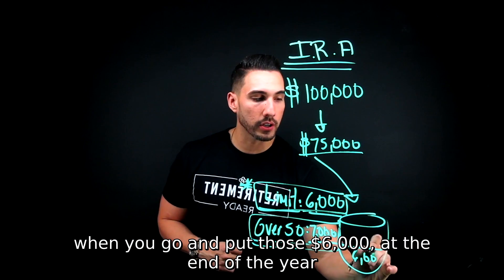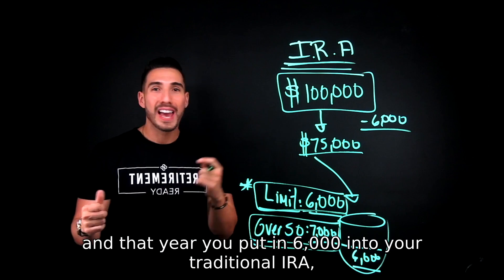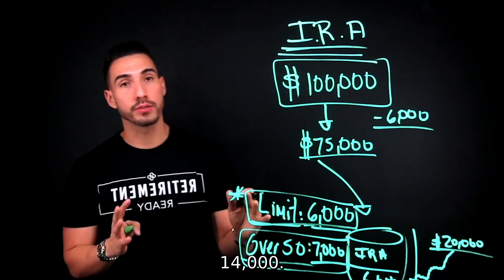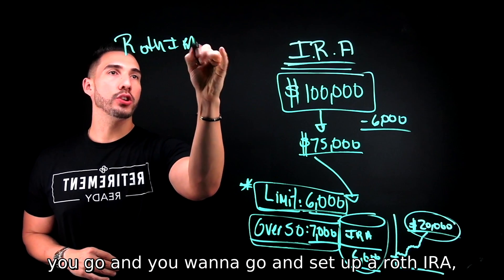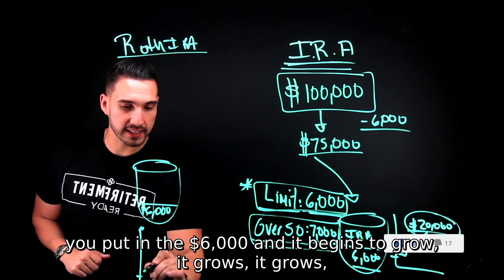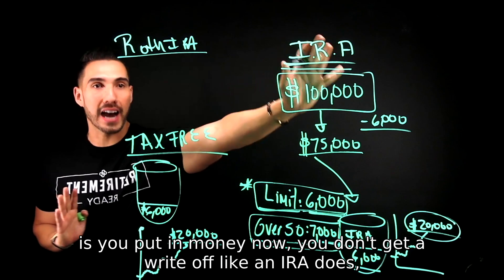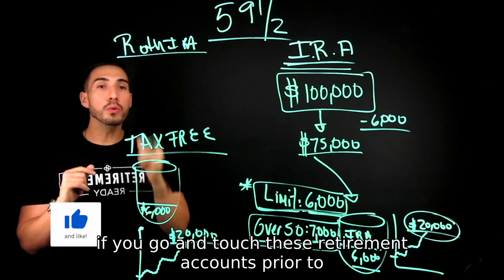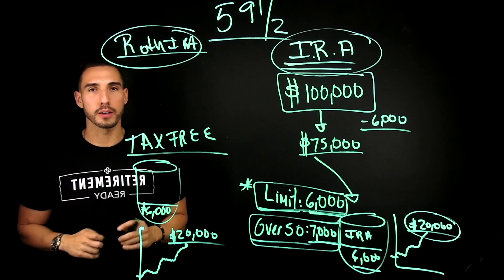The Difference Between an IRA and a Roth IRA?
No matter what stage of life you're in, it is never too soon to start planning for retirement, as even the small decisions you make today can have a big impact on your future. While you might already be invested in an employer-sponsored plan, an Individual Retirement Account (IRA) allows you to save for your retirement on the side, and also potentially save on taxes. There are different types of IRAs, too, with different rules and benefits. With a Roth IRA, you contribute after-tax dollars, your money grows tax-free, and you can generally make tax- and penalty-free withdrawals after age 59½. With a Traditional IRA, you contribute pre- or after-tax dollars, your money grows tax-deferred, and withdrawals are taxed as current income after age 59½.

Sebastian Guerra has met with nearly 10,000 families one on one over the last 15 years and given over 300 educational trainings to more than 9,000 people on the topics of Retirement Income Planning, Investment Managemmet, Real Estate Investing, Tax Strategies/Loopholes, Healthcare Protection, Estate Planning, and much more in regards to business and personal development.

As a Partner and Co-Founder of South Florida's #1 Wealth Management Firm, Guerra Financial Group, he works side by sde with his brother and father on helping families "Be Retirement Ready!" With a team of over 30 financial professionals, Guerra Financial's primary responsibility is for families to educate themselves on the topic of personal money management.